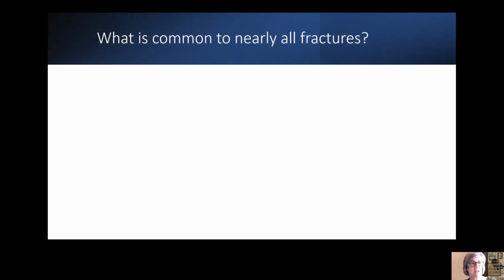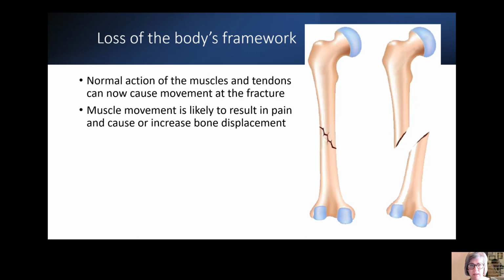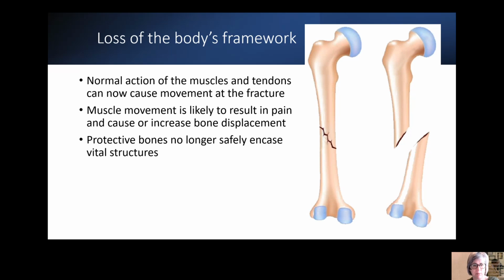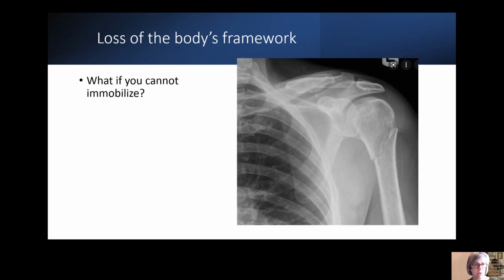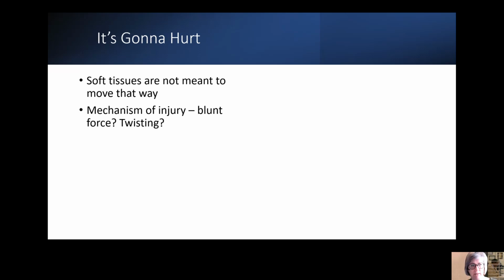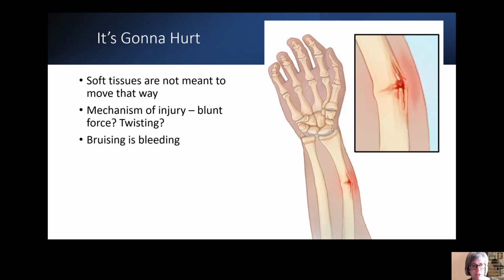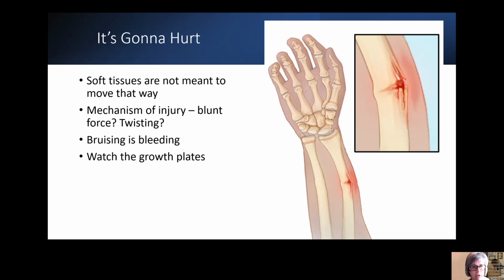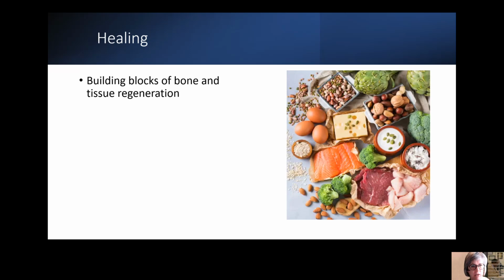Musculoskeletal Trauma - Fractures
Short overview of nursing considerations for patients with bone fractures. Submitted spring 2022 to Viterbo NURS 510: Pathophysiology/Pharmacology, Professor Lin Rauch, MSN-Ed, RN, BS Ed.